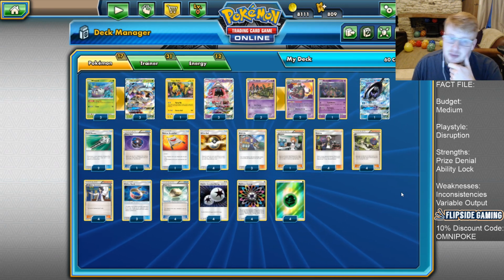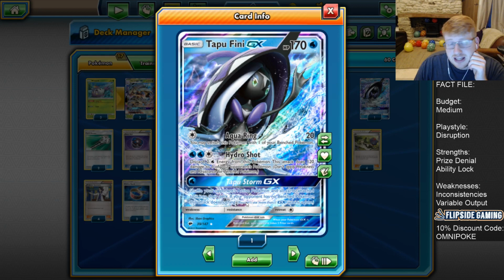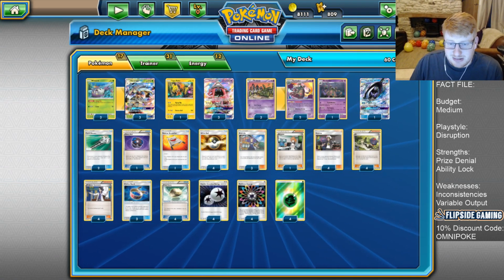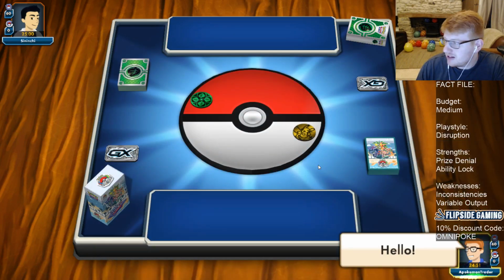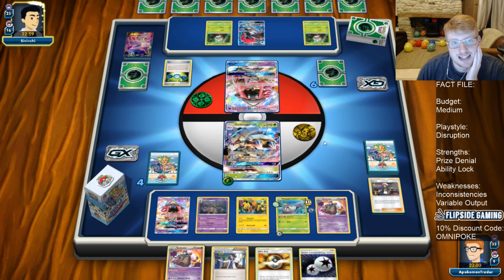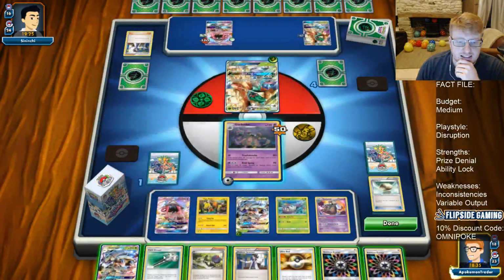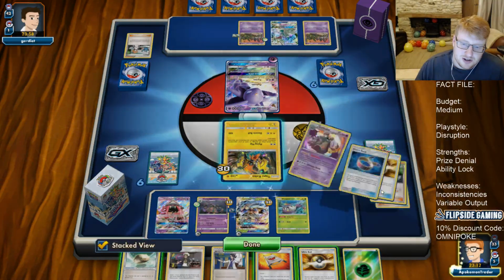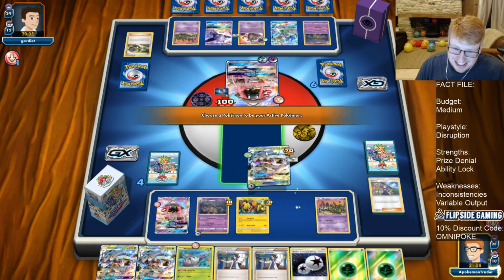Golisopod Garbodor Deck Analysis and Battles! (Pokemon TCG)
Today we take a look at Golisopod Garbodor, a very annoying lock deck which is able to undo damage with Acerola, whilst using very efficient 1 energy attackers in combination with Ability lock. This list pretty much stays the same once crimson invasion is released, so if you get some games in, you can master the deck in time for London!

#Pokémon - 17

* 3 Wimpod BUS 16
* 3 Golisopod-GX BUS 17
* 1 Tapu Koko PR-SM SM30
* 3 Tapu Lele-GX GRI 60
* 3 Trubbish BKP 56
* 1 Garbodor GRI 51
* 2 Garbodor BKP 57
* 1 Tapu Fini-GX BUS 39

* 1 Rescue Stretcher GRI 130
* 3 Acerola BUS 112
* 4 Professor Sycamore BKP 107
* 1 Heavy Ball BKT 140
* 1 Brigette BKT 134
* 2 Field Blower GRI 125
* 4 Guzma BUS 115
* 4 Ultra Ball SLG 68
* 4 N FCO 105
* 3 Choice Band GRI 121
* 4 Float Stone BKT 137

#Energy - 12

* 4 Rainbow Energy SUM 137
* 4 Grass Energy  1
* 4 Double Colorless Energy SLG 69